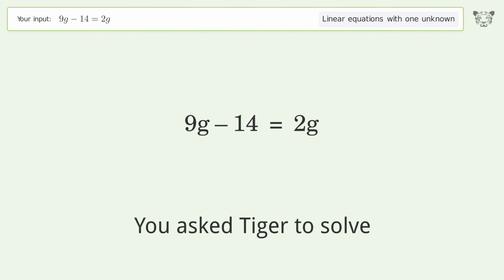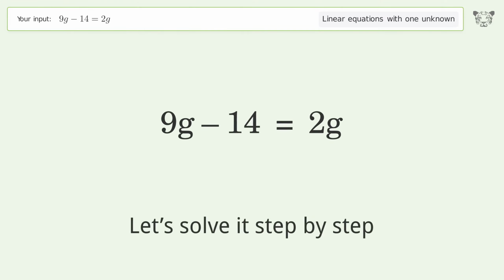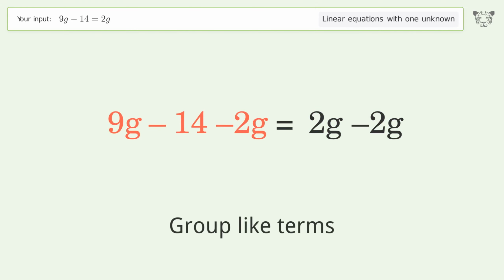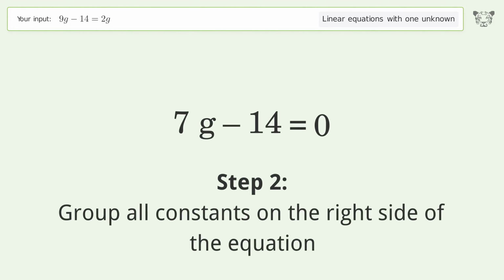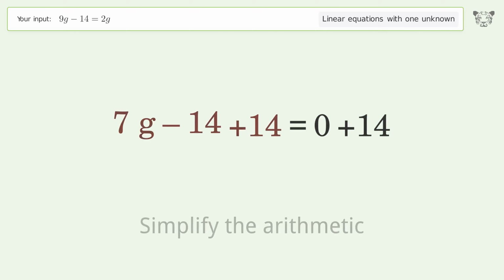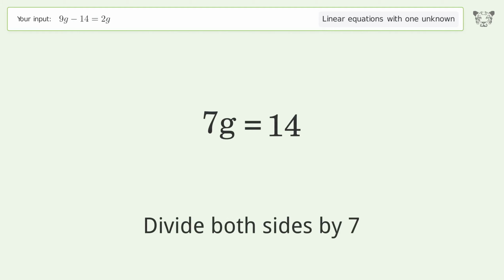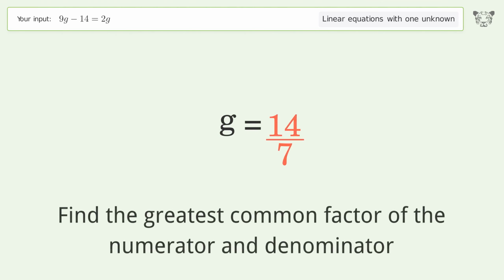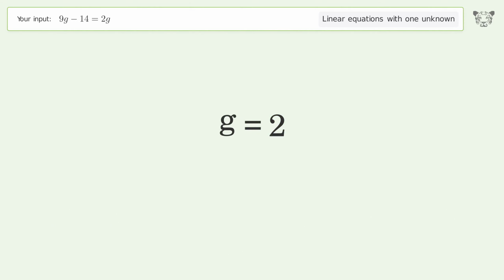Linear equation with one unknown: Solve 9g-14=2g step-by-step solution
Solving 9g-14=2g using the linear equation with one unknown solver

for a step-by-step and more tips and tricks for dealing with linear equations with one unknown.